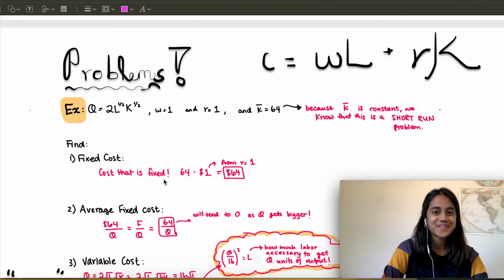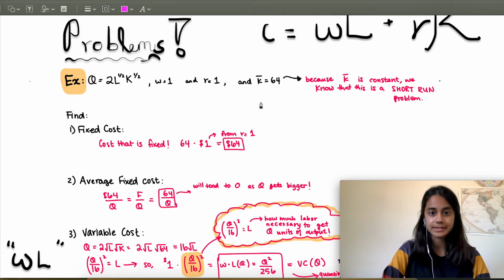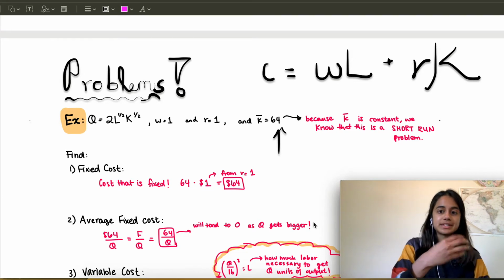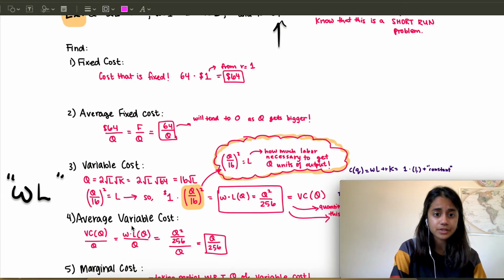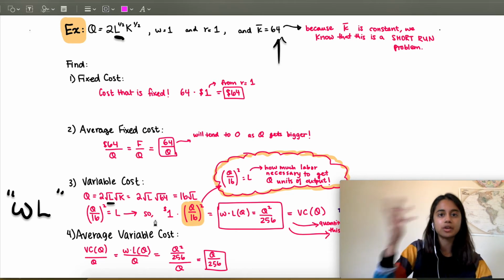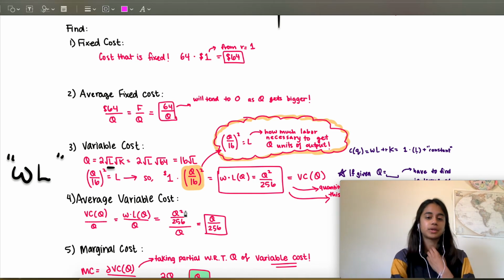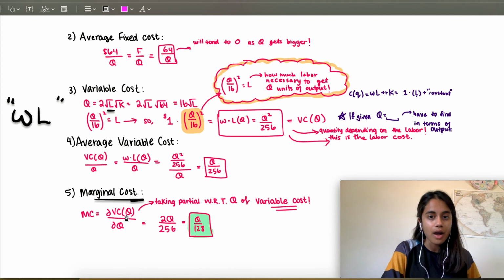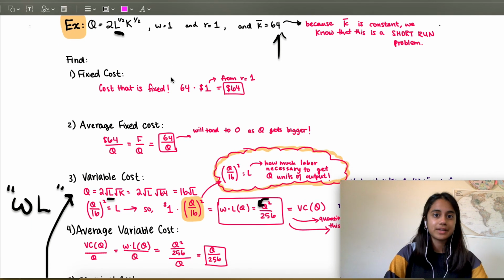Cost Curve with Production Function Problems